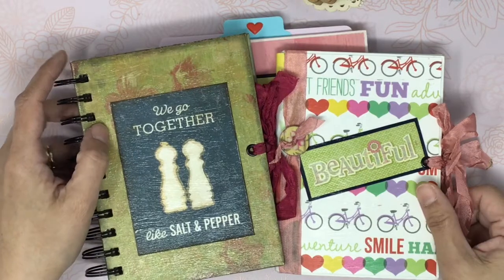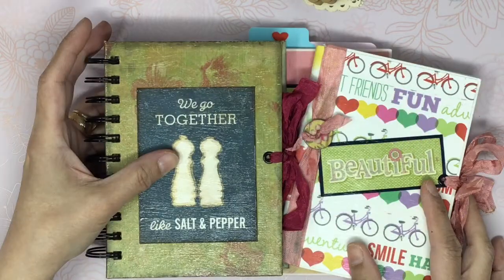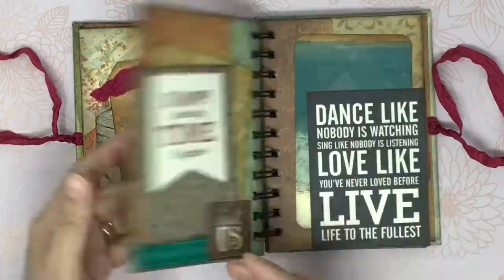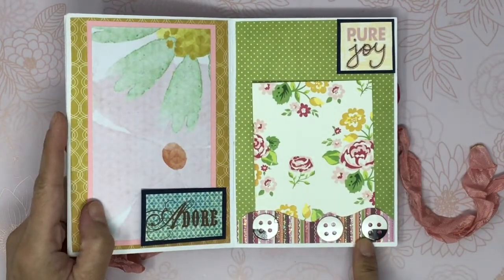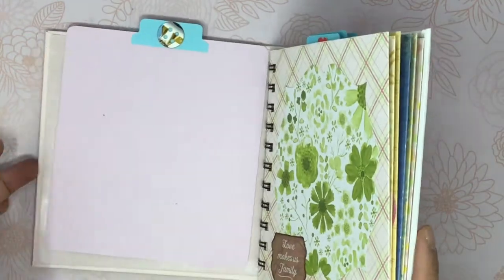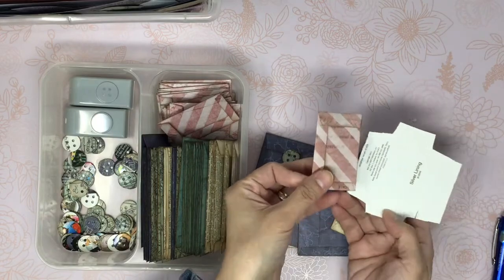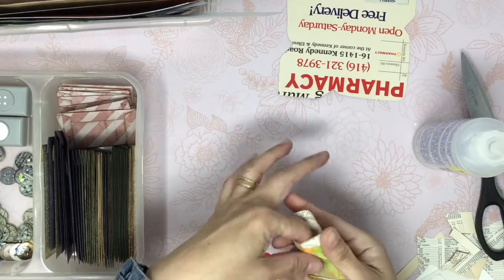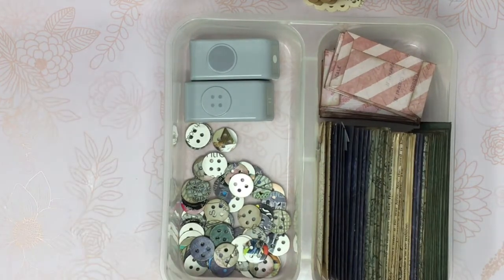Trash to Treasure; Repurposed Trash; Trash to Treasure Projects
Recycle/up cycle your junk and trash. You can use cereal boxes, used envelopes, bits and pieces of paper to make mini albums, journal, buttons, tags and envelopes.